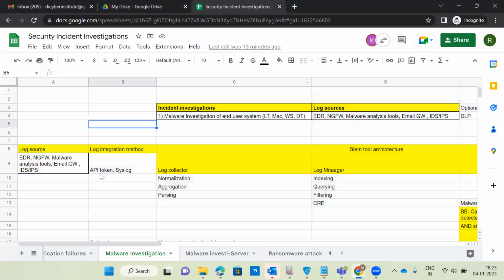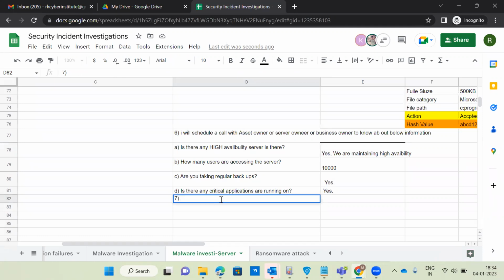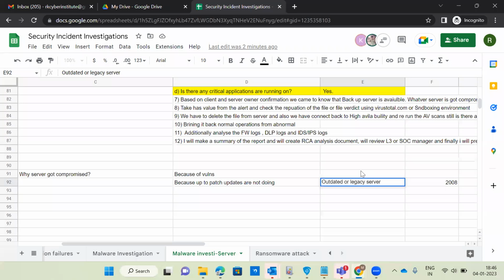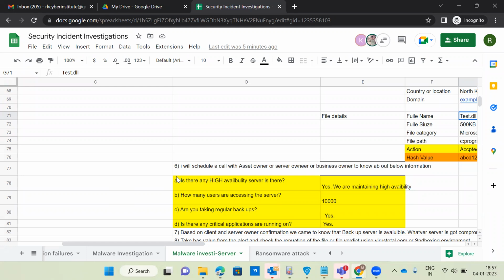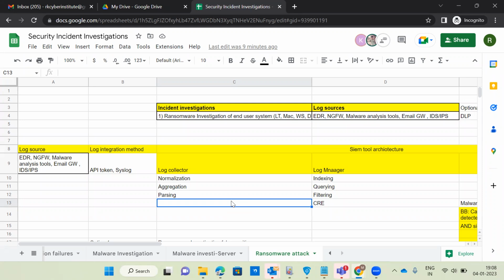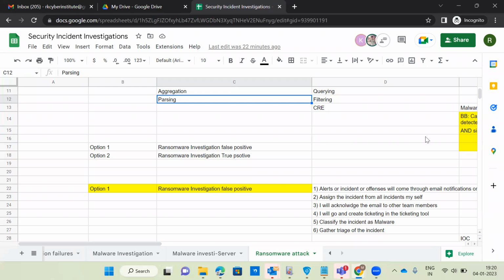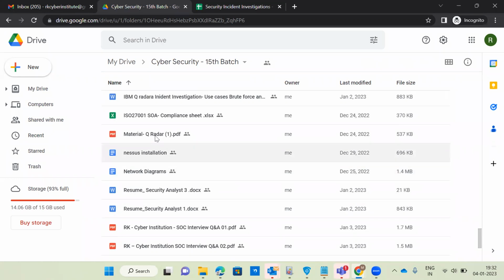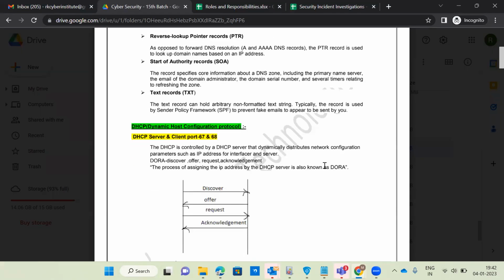Malware & Ransomware inestigation